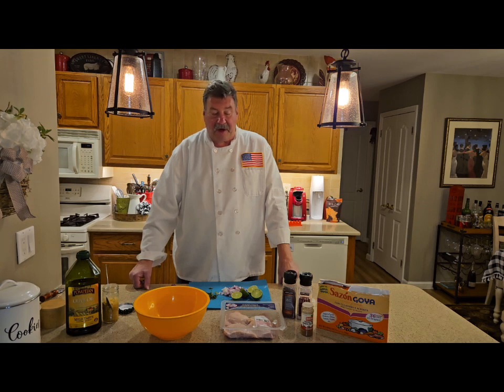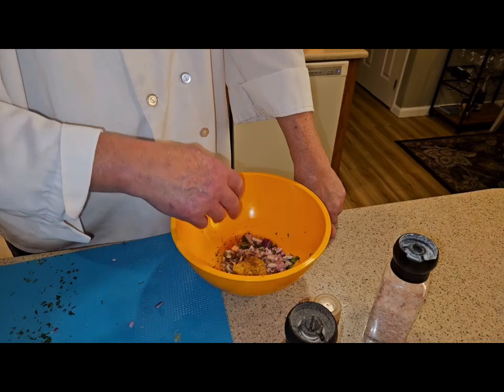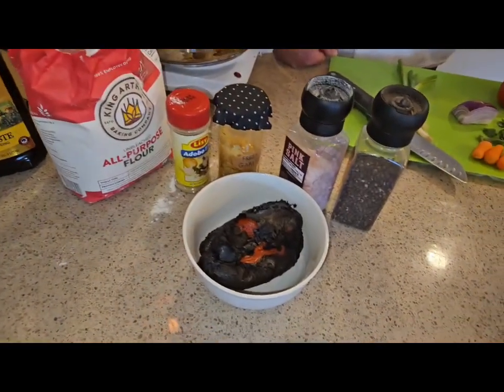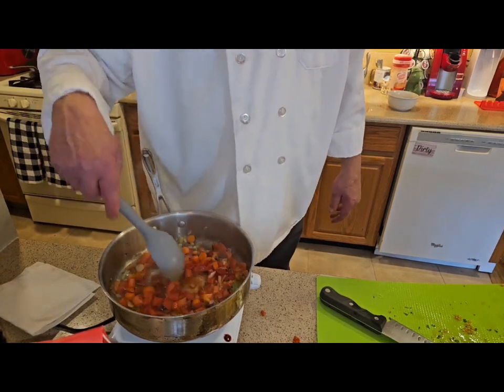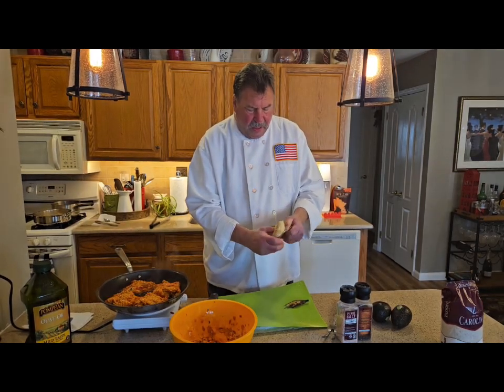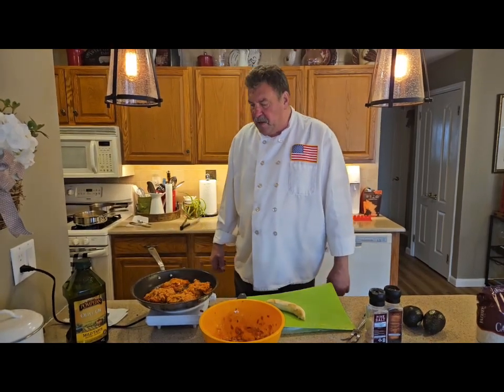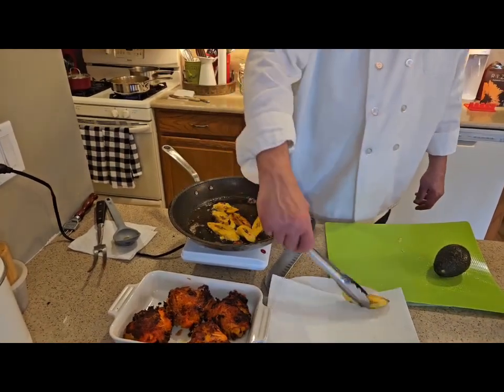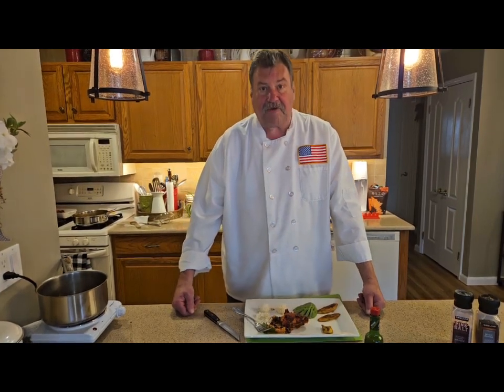🇺🇸LATINO CHICKEN W/CHEF JOE LESTER🇺🇸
Chef Joe Lester prepares a beautiful meal for friends and family